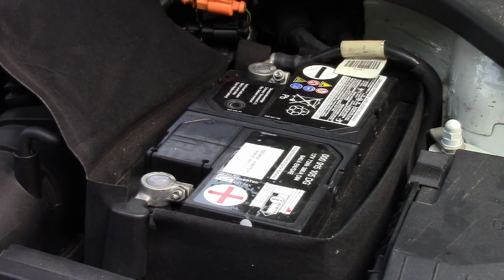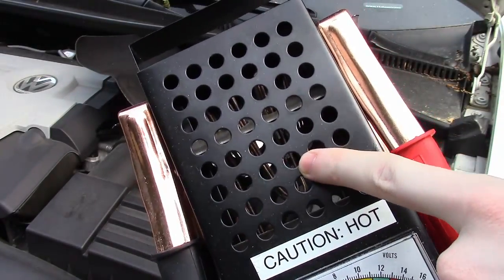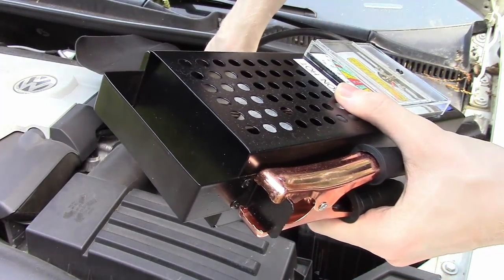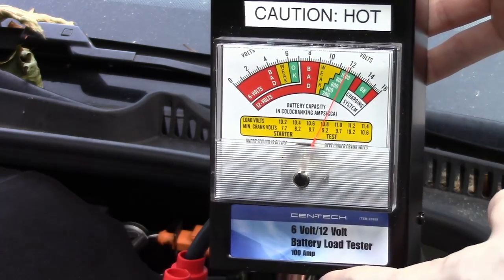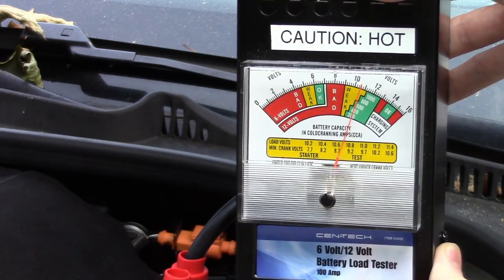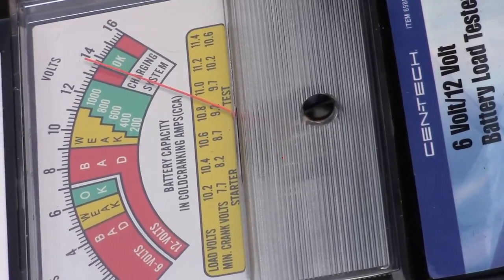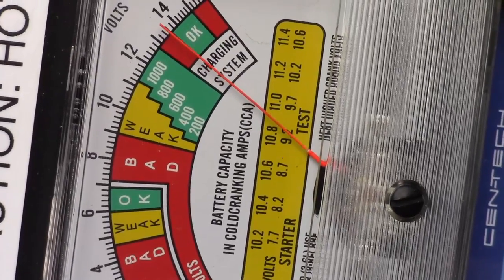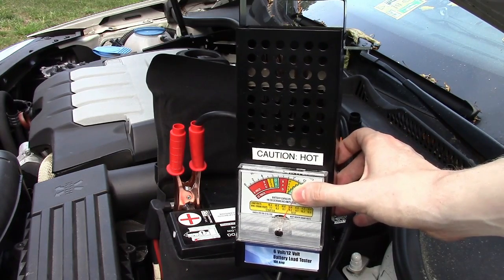Load Test Your Car Battery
. Wonder if the battery in your car is holding up so you don't find yourself stranded? Consider purchasing a load tester and testing the health of your battery.

Load testers are very simple devices and easy to use. Just connect it to your battery and engage the switch. This puts about a 100 amp load on your battery and depending on your battery's CCA (cold cranking amps) will let you know if the battery is good or if it should be replaced. Load testers can also be used to monitor the starter current draw (if that is having a problem) and monitor the charging system voltage.